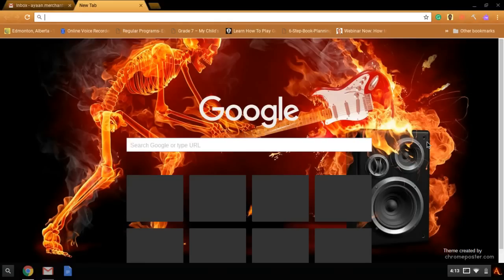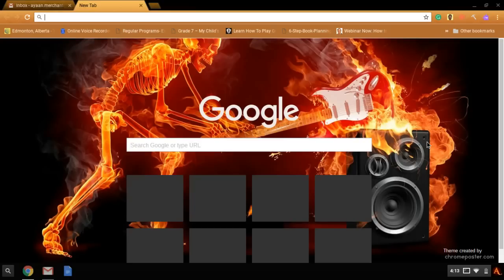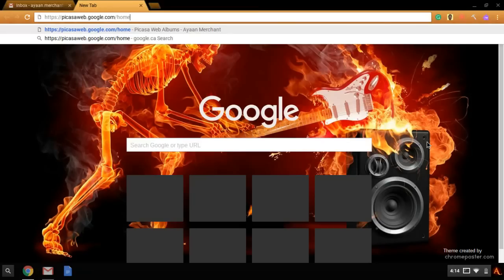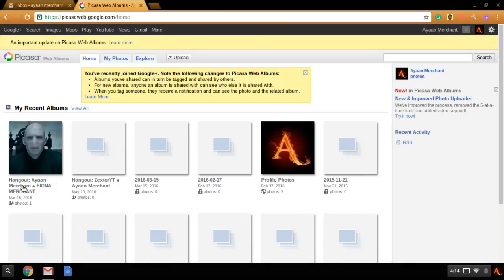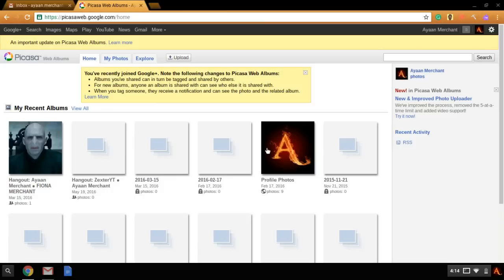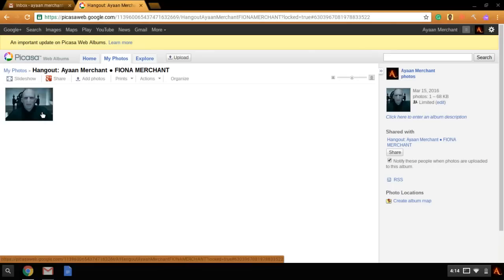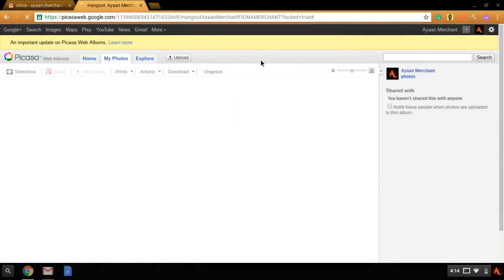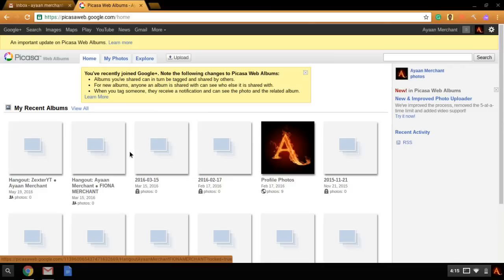How to delete shared photos with your friends in hangouts.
This video is about how to delete photos you shared with your friends in hangouts. The link you need is